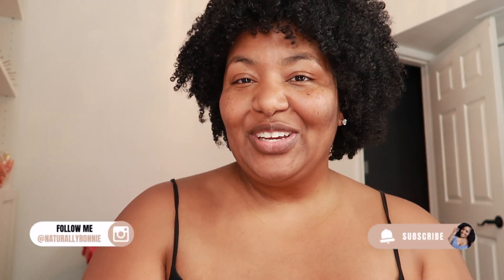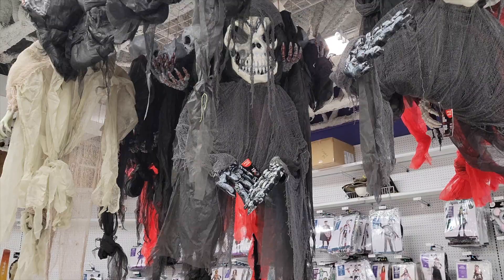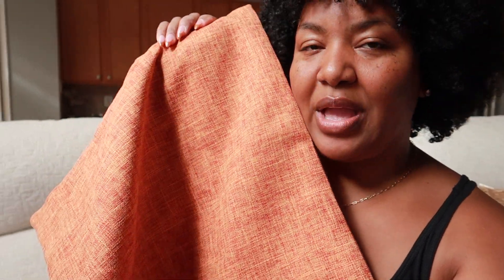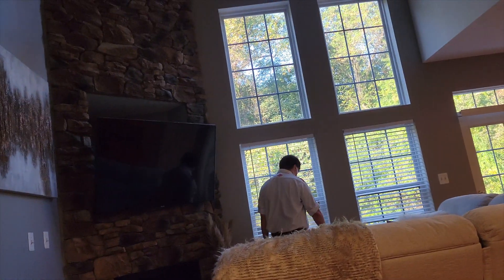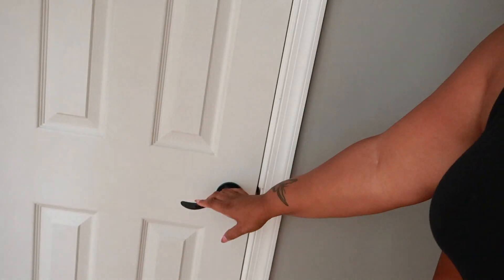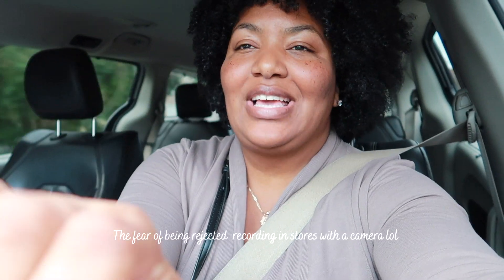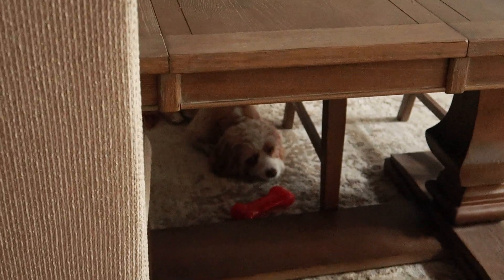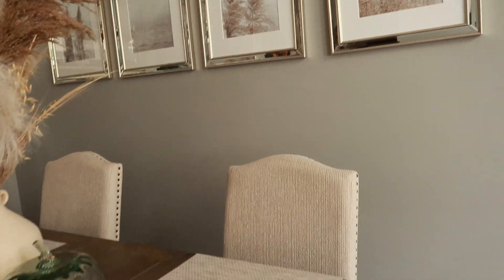WEEKLY VLOG: Fall Decor, Halloween, Hair Regrets, Christmas Stuff + More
WEEKLY VLOG: Fall Decor, Hair Cut Regrets, Christmas Stuff + More

Hi, LuVs 🤍! Welcome to the weekly vlog! Late start to decorating for Fall this year. Fall is my favorite season and I love to be outdoors. I decorated the lower level with a touch of Fall. Happy Halloween! We are attending Best Halloween party and had a ball! I will be decorating next year for Halloween. I'm prepping to do Vlogmas during the Christmas holiday as well! Links to my Fall decorations are listed. I'm so excited for Christmas! Hope you enjoy this weekly vlog and my Fall decor!

🤍 ITEMS IN THIS VLOG:
- Door knobs
- Fall Pillowcases
- Fall Pillowcases

🤍 Like the music in my videos?

🤍 SEND ME SOMETHING: Naturally Ronnie
                                                  Aberdeen Md 21001

🤍 CAMERA EQUIPMENT:
Editing Software: ​